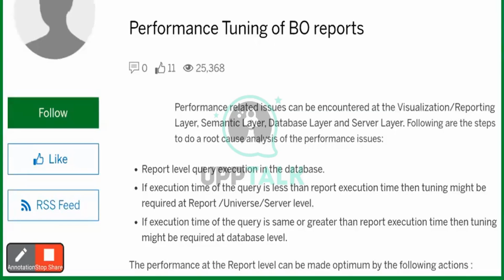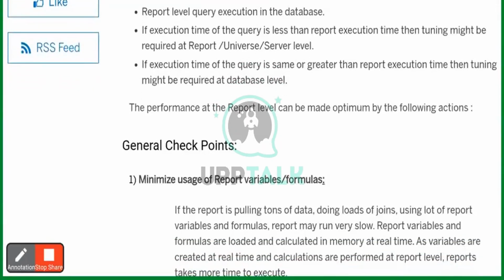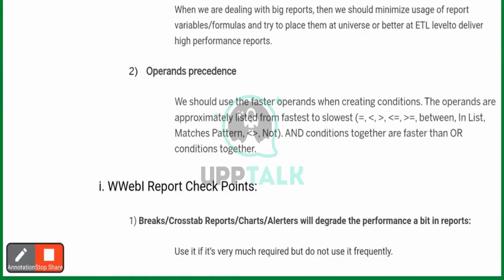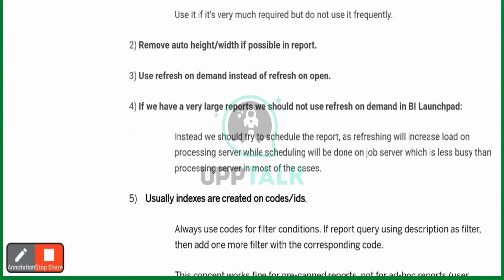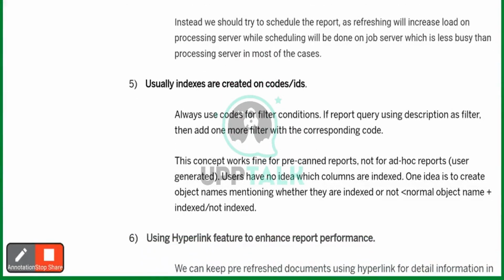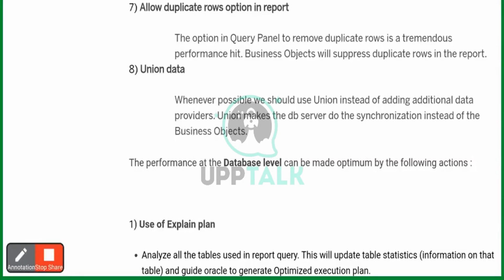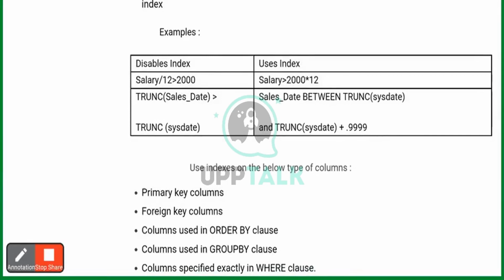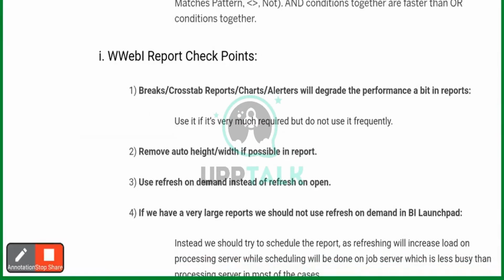SAP BOBJ Performance Tuning | Performance Tuning in SAP BOBJ | SAP BOBJ Training |UppTalk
🚀 Unlock the secrets to maximizing your SAP BOBJ report efficiency with this comprehensive Performance Tuning tutorial!

Whether you’re a beginner or an advanced user, learn how to optimize your SAP BusinessObjects environment for faster, smoother reporting.

👨‍🏫 What you'll learn in this video:

✅ What is Performance Tuning in SAP BOBJ?
✅ Key techniques to improve report load time
✅ Optimizing queries and universe design for speed
✅ Managing report caching and indexing effectively
✅ Best practices for reducing system resource usage
✅ Hands-on demo showcasing real-time tuning tips

📢 Don’t miss out on more SAP BOBJ courses and training at UppTalk
 (SAP Training)

Explore More :

SAP BOBJ
Performance Tuning
Report Optimization
BusinessObjects
SAP Analytics
Universe Design
Query Optimization
Caching Techniques
Report Performance
System Tuning
SAP Business Intelligence
BOBJ Reports
Dashboard Optimization
Data Access
Advanced BOBJ
Resource Management
Monitoring Tools
SAP BO Performance
Data Modeling
Report Load Time
BOBJ Best Practices
SAP Analytics Platform
Performance Metrics
BusinessObjects Tools
SAP Report Speed